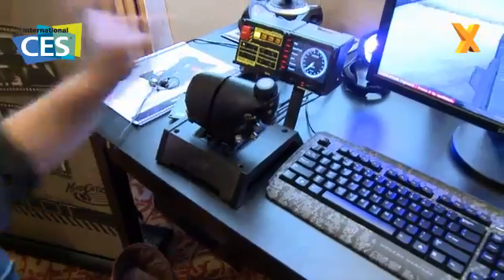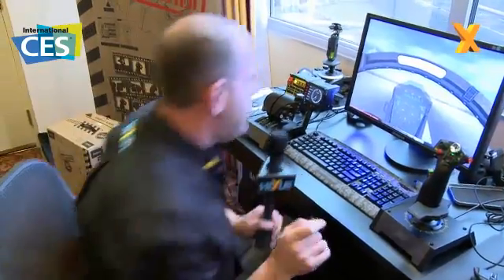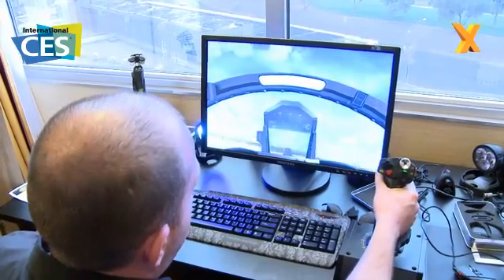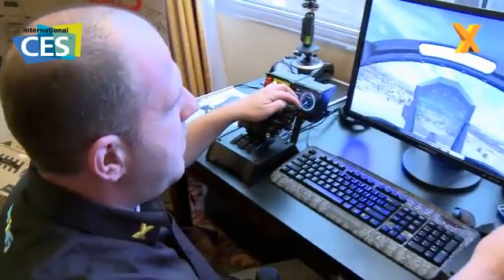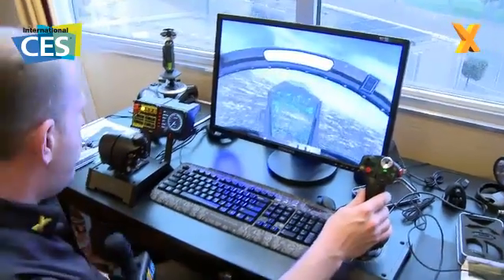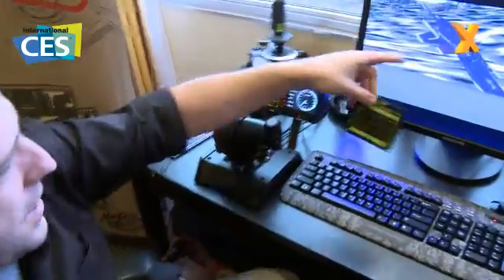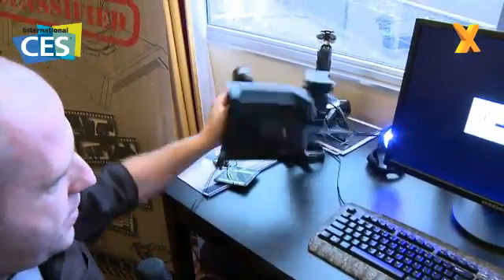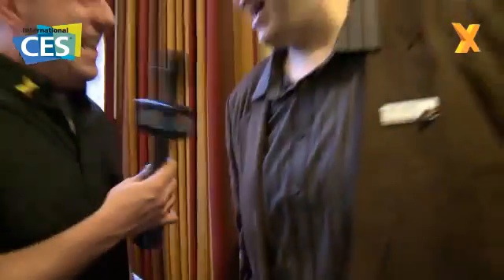CES 2010 - Introducing the X65F HOTAS from Saitek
HEXUS.tv gets to grips with the X65F from Saitek, the world's first force sensing flight stick... and boy, is it an awesome bit of kit!